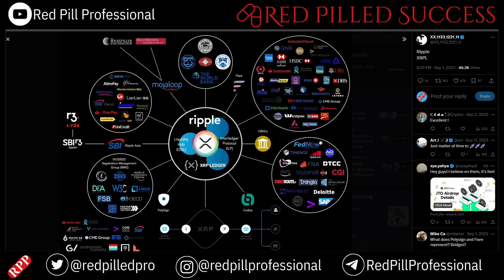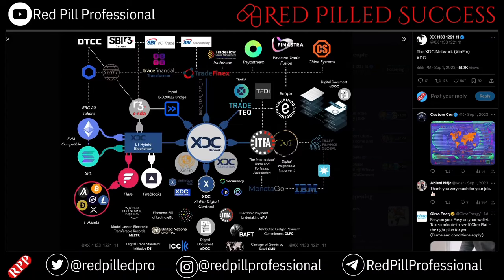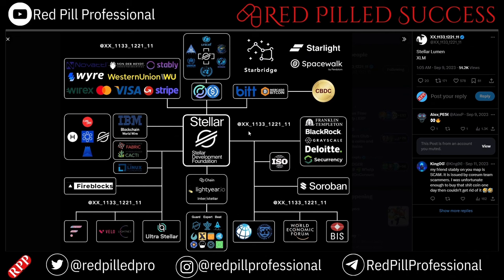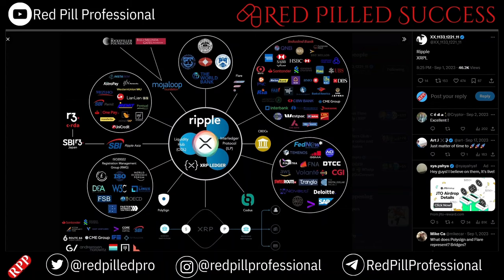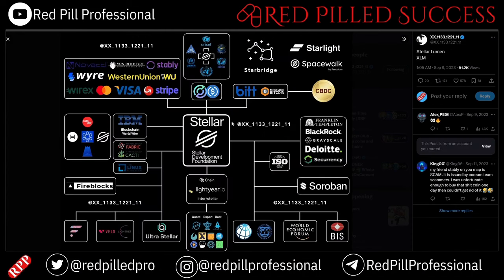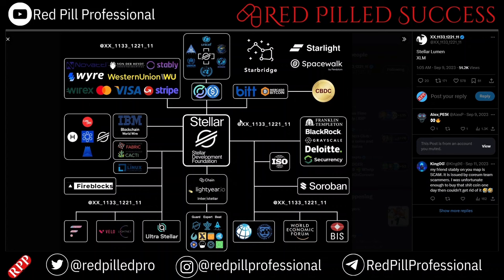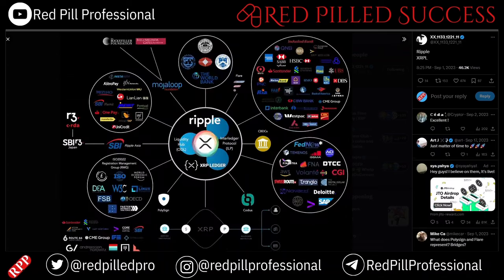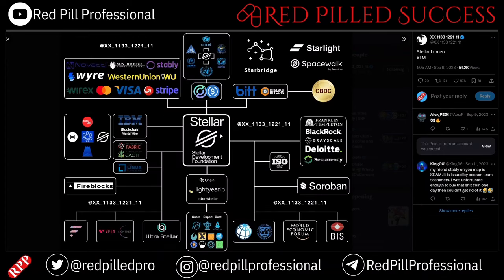SHx runs on Stellar not XLM (Let Me Make Myself Clear)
Ever heard of Stronghold SHX, the crypto powerhouse built on the Stellar network?  This video cracks the code, explaining how SHX uses the Stellar Lumens (XLM) token to fuel blazing-fast transactions while staying super eco-friendly. ☀️ But that's not all! We'll also unveil the hidden connections between SHX and the wider crypto landscape, exploring its ties to:

XRP and the XRPL: Discover how XRP, the native token of the XRP Ledger (XRPL), plays a crucial role in the Stellar ecosystem, supporting liquidity and bridging different blockchains.
XDC and the XDC Network: Dive into the world of XDC, a faster and more scalable fork of the Stellar network, and see how it connects to SHX through its shared technology and focus on sustainability.
Join us on this epic journey through the cryptoverse! We'll break down:

The power of the Stellar Consensus Protocol (SCP): How does this innovative consensus mechanism keep transactions speedy and secure? ⚡
SHX and XLM in action: How does SHX leverage XLM for cross-border payments, asset tokenization, and more?
The role of XRP and XDC: Can these other players in the Stellar ecosystem enhance SHX's capabilities?
This video is your one-stop shop to grasp the intricate connections between SHX, XLM, XRP, XDC, and the future of finance. Don't miss out!